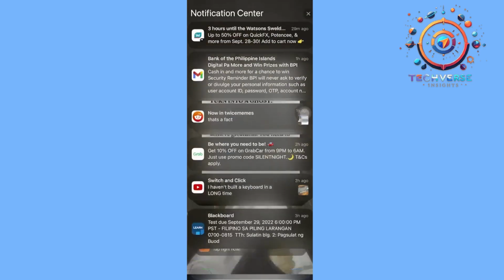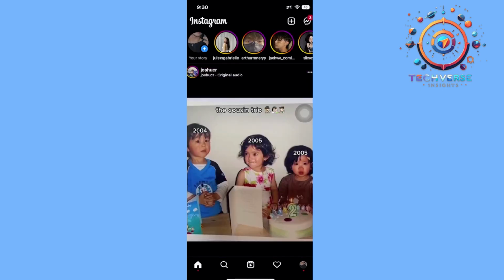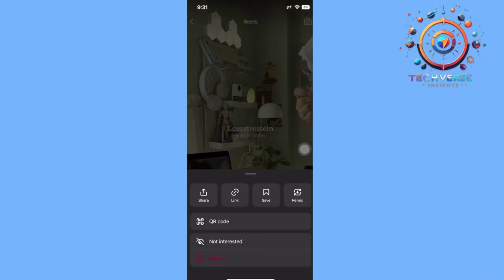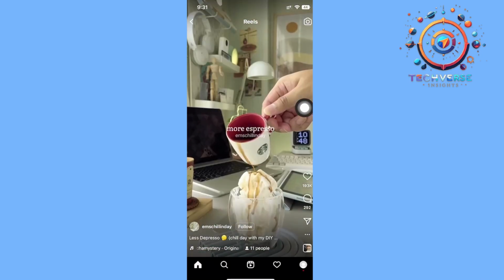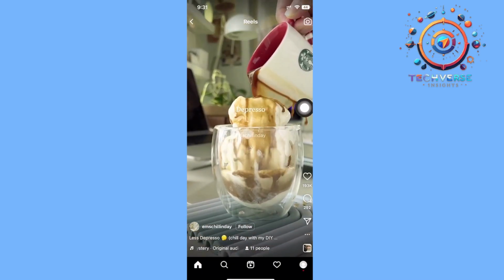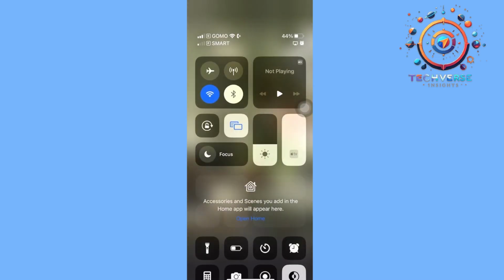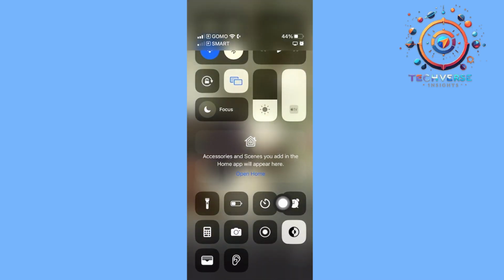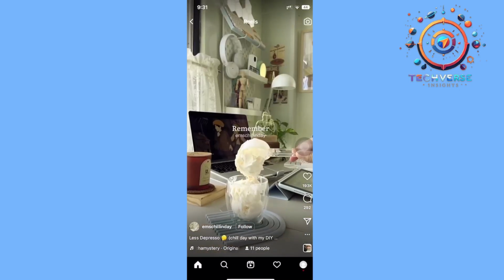How To Download Video From Instagram In iPhone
Tired of screen recording every Reel you like? 📱📥 In this 2026 updated tutorial, I’m showing you 4 different ways to download Instagram videos directly to your iPhone Gallery. We’ll cover the new Official "Download" button introduced by Meta, the "Share to Story" hack, and how to use iOS Shortcuts for high-quality, watermark-free downloads.

Whether the creator has disabled downloads or you're trying to save a private video, I’ll show you the safe way to do it without using shady third-party websites that steal your login info.

⚠️ Pro-Tip for 2026:
If a video downloads without audio, it’s likely because the track is copyright-protected in your region. To bypass this, use the Screen Recording method: Swipe down for Control Center, hit Record, play the video, and then crop the edges in your Photos app!

👍 Like the video if the "Story Hack" saved your life.